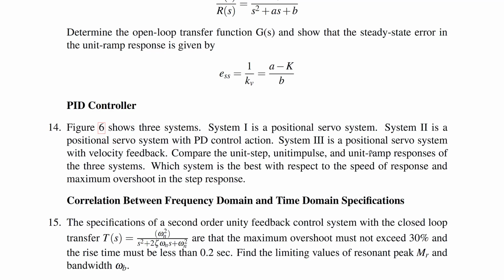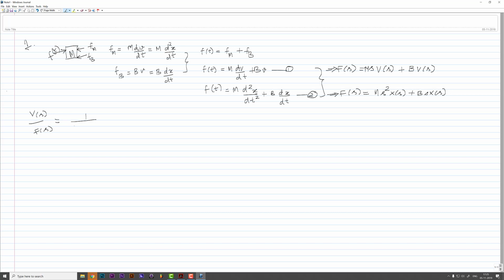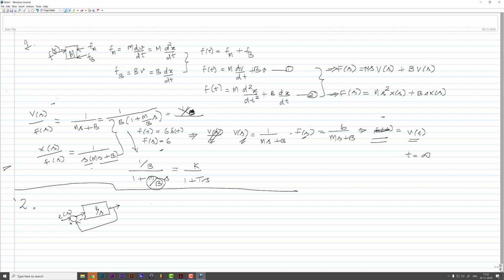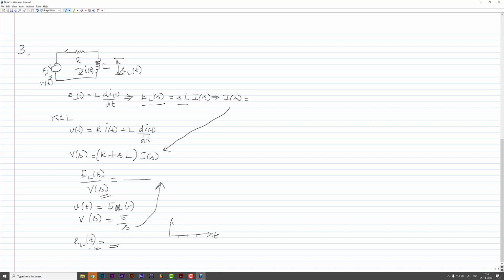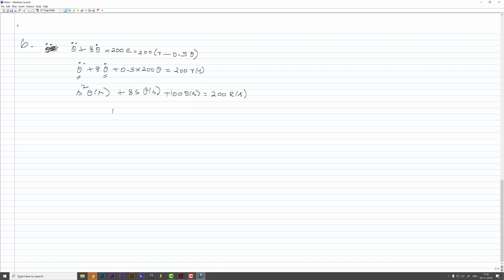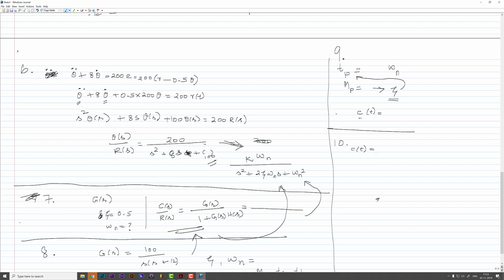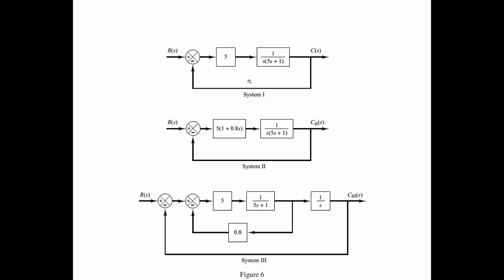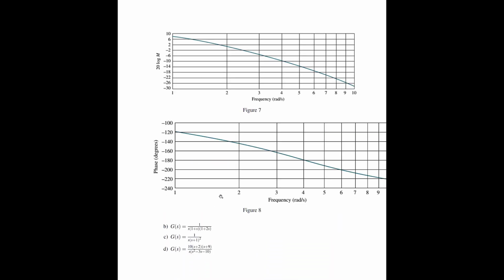Solution of Problems on Time Domain and Frequency Domain Analysis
Problems on Control Systems -  Time Domain and Frequency Domain Analysis - Solution